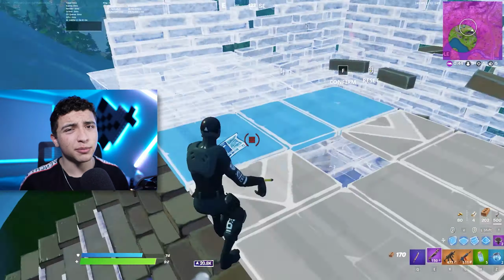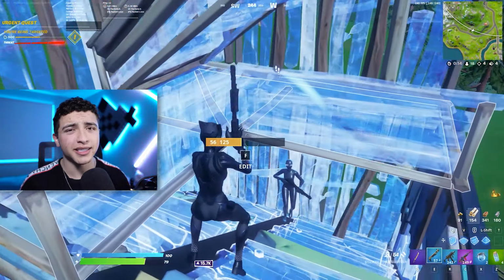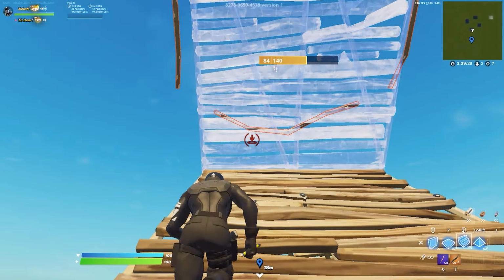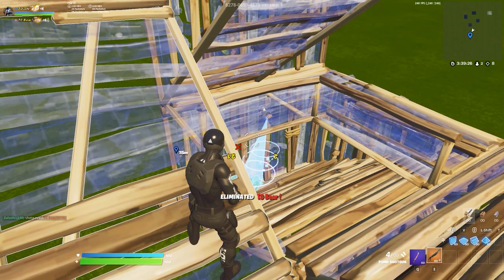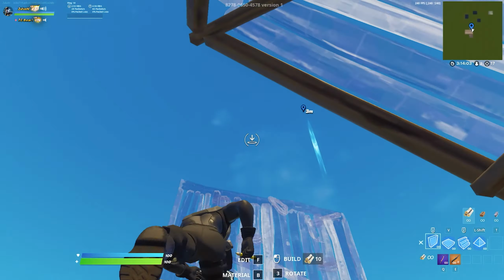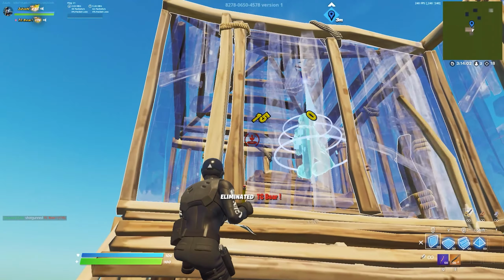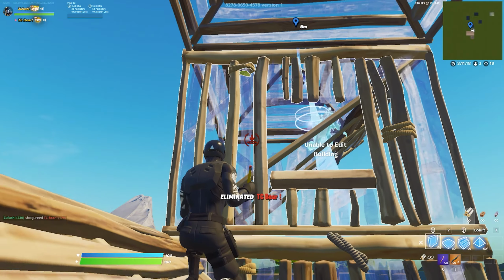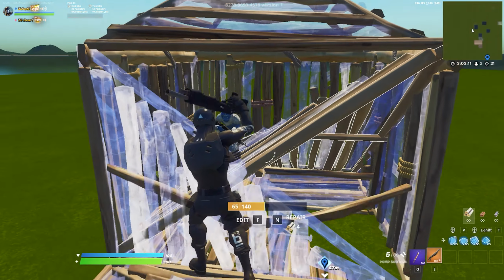5 Piece Control Moves for Chapter 3 Fortnite!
Raider Piece Control Map: 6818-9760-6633